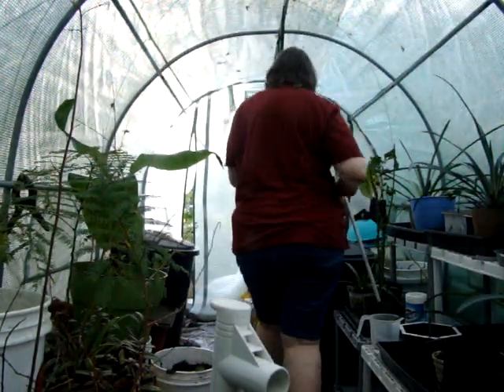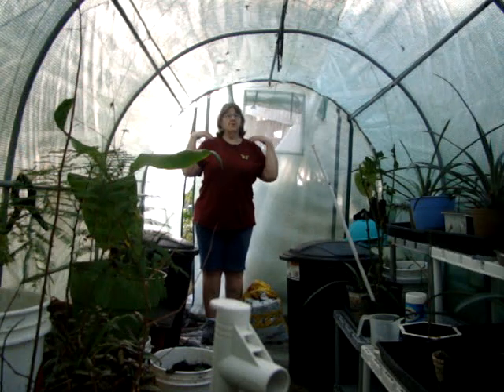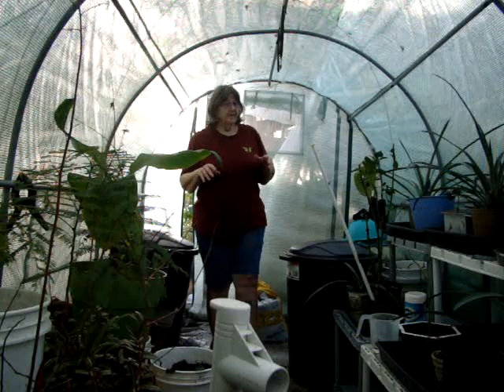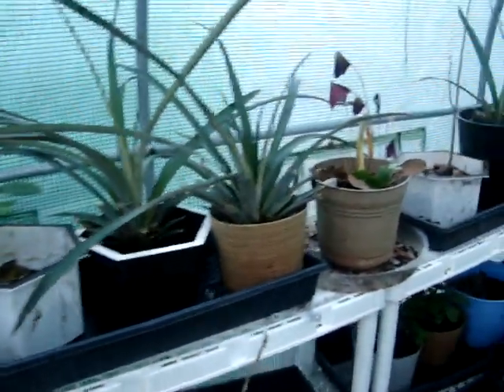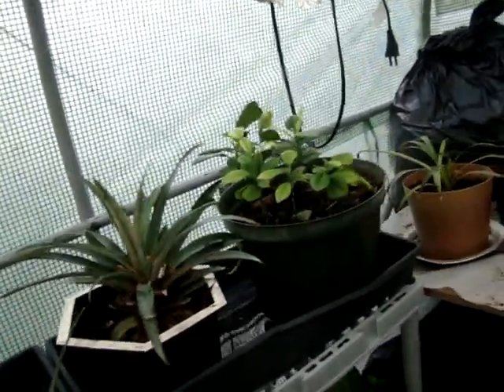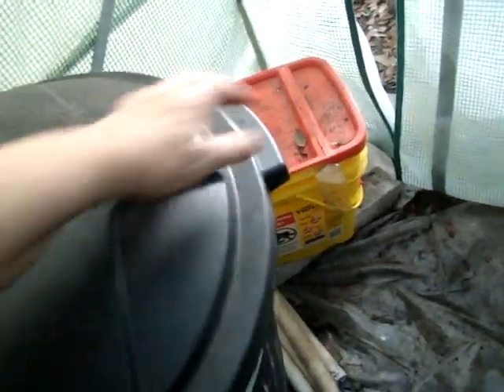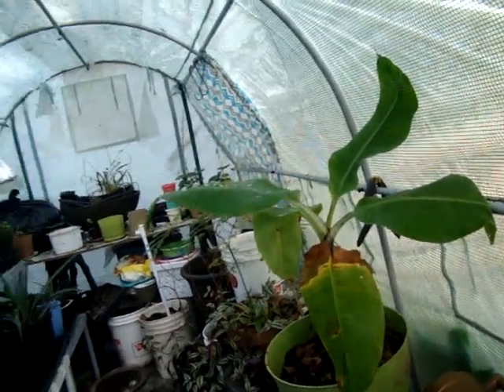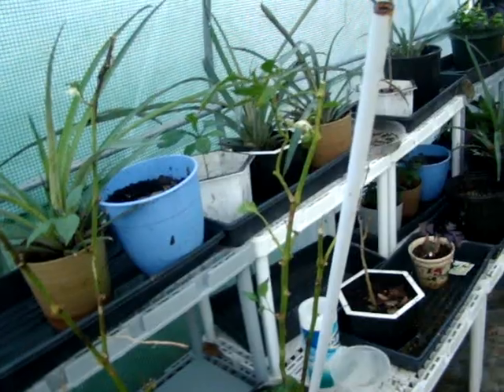DON'T DO THIS IF YOU HAVE A GREEN HOUSE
Hello everyone it's Lavenderrose  here I hope you all have been well,
I have some help if you have a greenhouse. some don'ts and some do's lol so grab yourself some coffee and come for a visit love to have you come along,,
ask some questions if you like ..